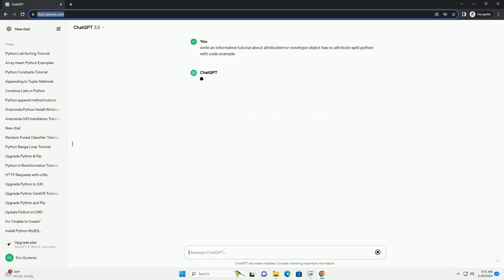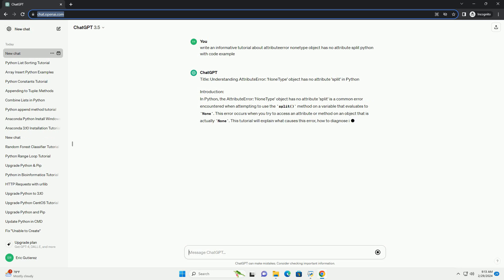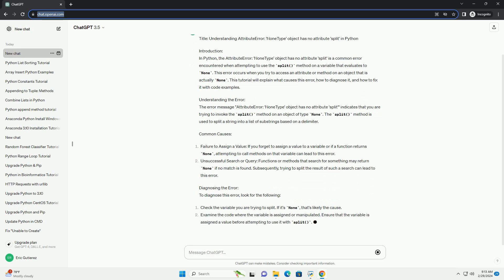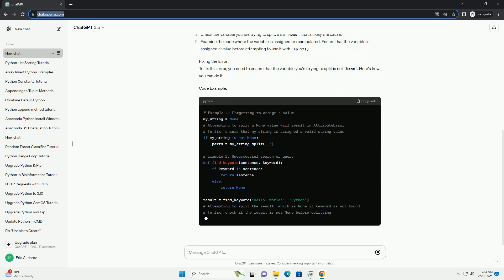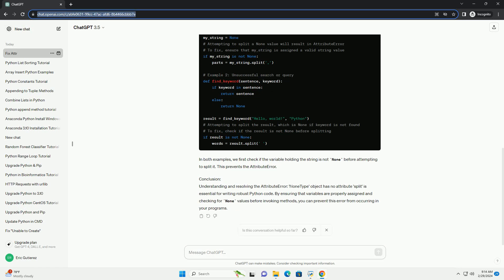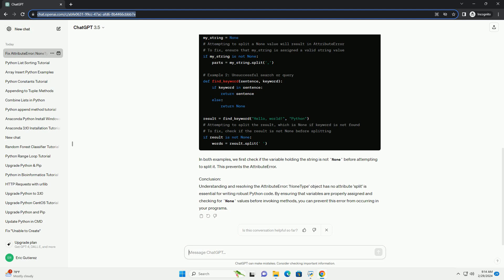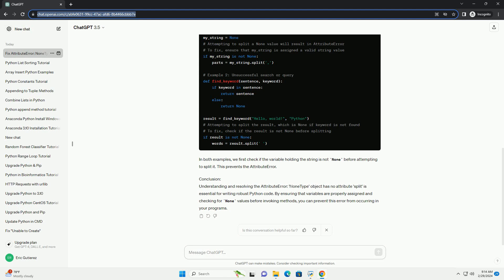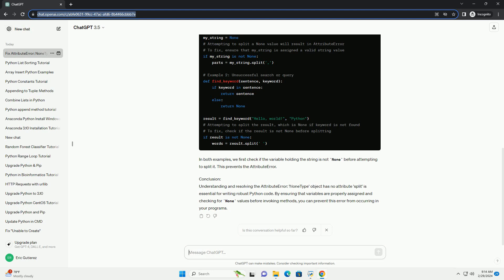attributeerror nonetype object has no attribute split python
title: understanding attributeerror: 'nonetype' object has no attribute 'split' in python
introduction:
in python, the attributeerror: 'nonetype' object has no attribute 'split' is a common error encountered when attempting to use the split() method on a variable that evaluates to none. this error occurs when you try to access an attribute or method on an object that is actually none. this tutorial will explain what causes this error, how to diagnose it, and how to fix it with code examples.
understanding the error:
the error message "attributeerror: 'nonetype' object has no attribute 'split'" indicates that you are trying to invoke the split() method on an object of type none. the split() method is used to split a string into a list of substrings based on a delimiter.
common causes:
diagnosing the error:
to diagnose this error, look for the following:
fixing the error:
to fix this error, you need to ensure that the variable you're trying to split is not none. here's how you can do it:
code example:
in both examples, we first check if the variable holding the string is not none before attempting to split it. this prevents the attributeerror.
conclusion:
understanding and resolving the attributeerror: 'nonetype' object has no attribute 'split' is essential for writing robust python code. by ensuring that variables are properly assigned and checking for none values before invoking methods, you can prevent this error from occurring in your programs.

python attributes of a class
python attributeerror
python attribute decorator
python attribute vs property
python attribute exists
python attributes of object
python attributes
python attributeerror __enter__
python attribute vs method
python attributeerror __exit__
python attributeerror __enter__
what does attributeerror mean in python
python attributeerror
python except attributeerror example
python attributeerror cython_sources
python nonetype check
python nonetype object is not callable
python nonetype object is not iterable